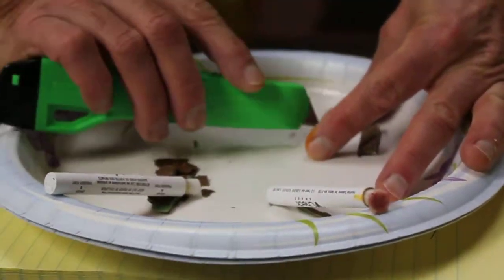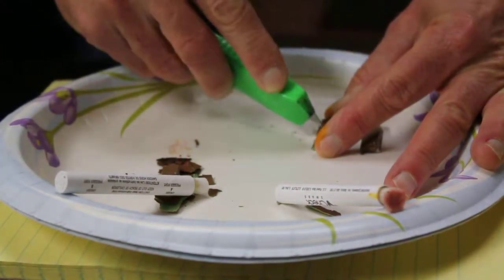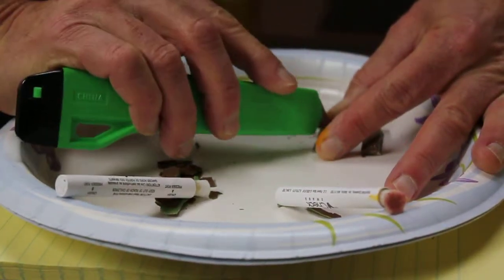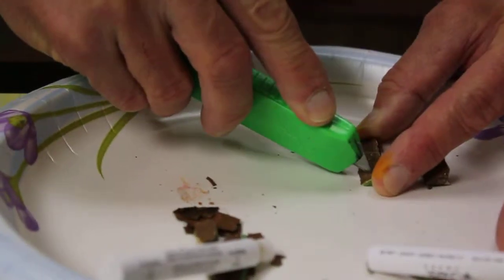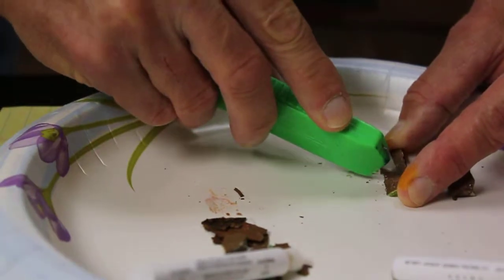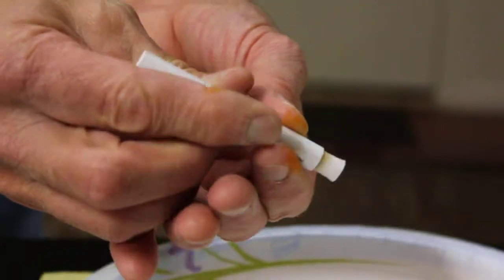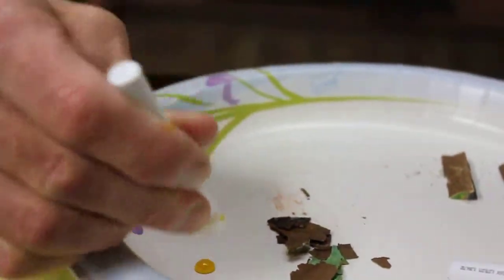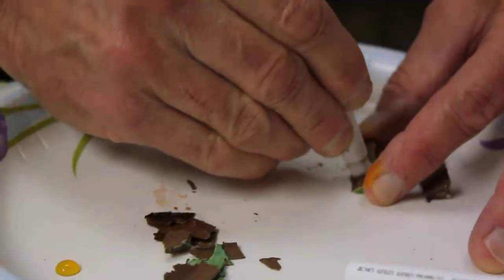Testing for Lead Paint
We brought some of the paint from a customer's house to our shop and tested it for lead.  Take a look to see what a positive lead test looks like.